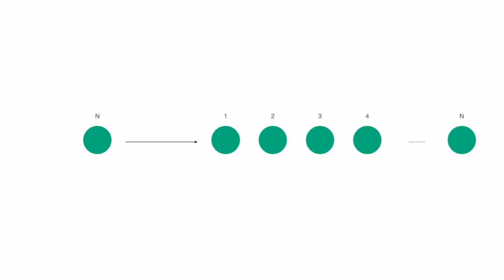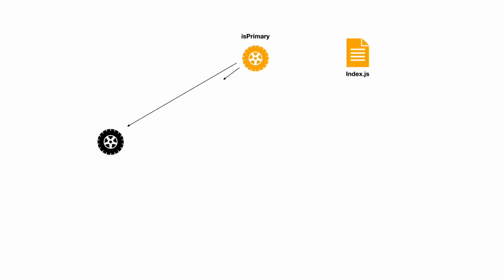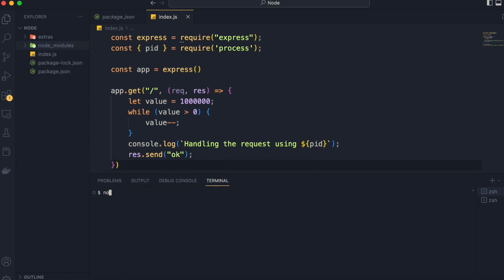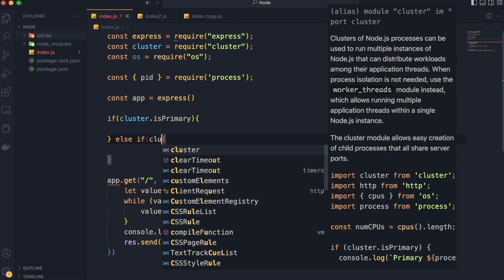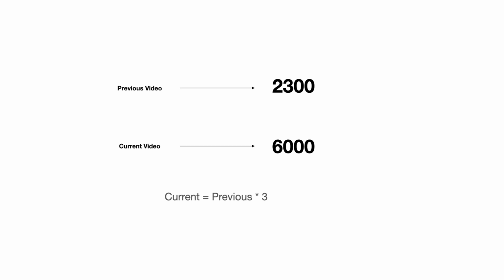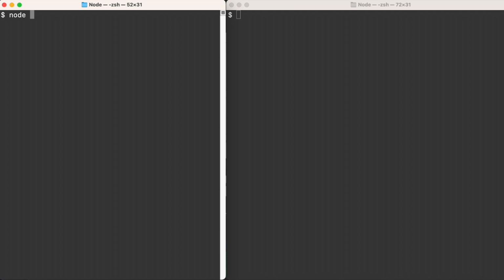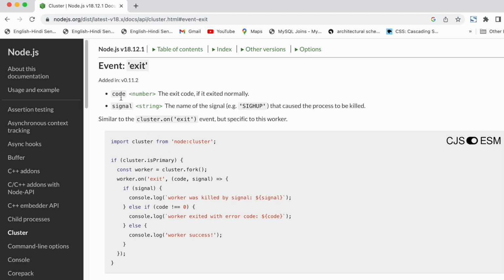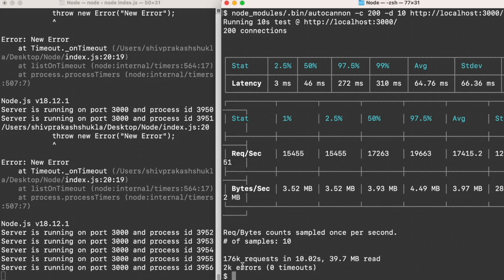Scaling NodeJs apps using ExpressJs and Cluster module in 15 minutes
This is the compiled version of my scaling of node.js apps playlist